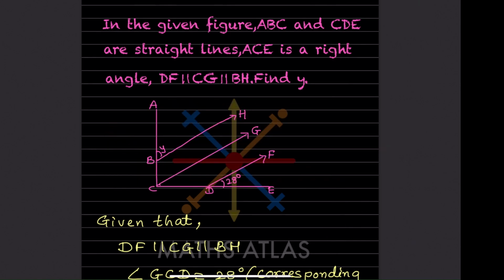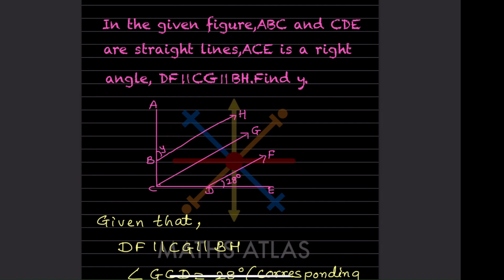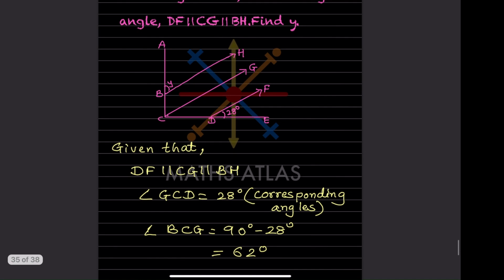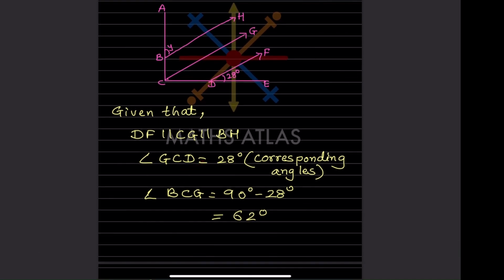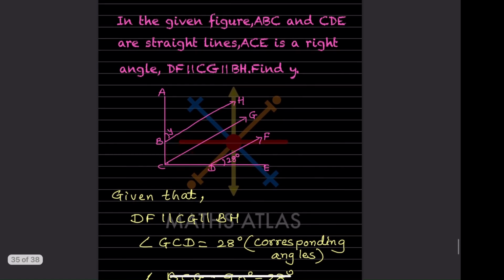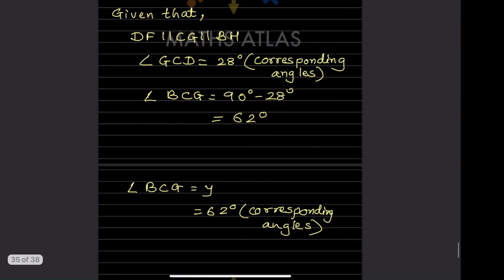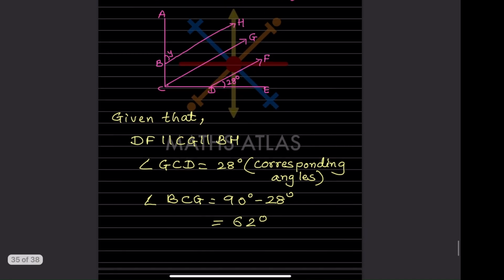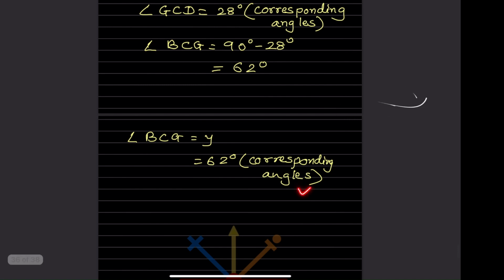Math Olympiad 📚Essential Strategies & Practice Problems 😎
Conquer the Math Olympiad: Essential Strategies & Practice Problems
Feeling challenged by the Math Olympiad? This video equips you with the winning strategies and practice problems needed to excel. Master key concepts, develop problem-solving skills, and gain the confidence to ace your exam. Whether you're a beginner or a seasoned competitor, this video is your ultimate guide to Math Olympiad success.

exponential equations
solve exponential equation
pattern recognition
math olympiad
math competition
math challenges
problem solving
math skills
math learning
math olympiad preparation tips
Math Olympiad
Olympiad Algebra
olympiad mathematics
international olympiads
international maths olympiad
olympiad
international mathematics olympiad
math olympiad
olympiad mathematics
math olympiad
maths olympiad
olympiad math
maths trick
olympiad
maths olympiad
olympiad mathematics
math olympiad
mathematical olympiad
math solver
olympiad math